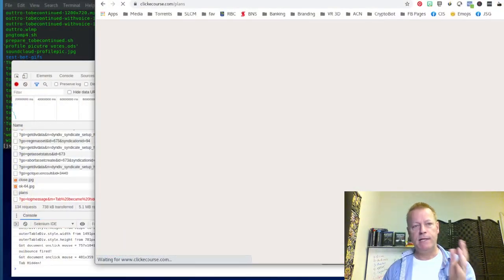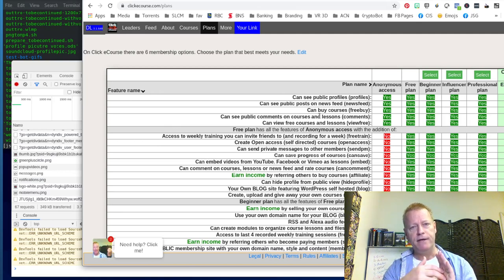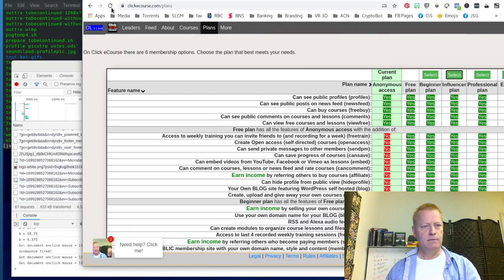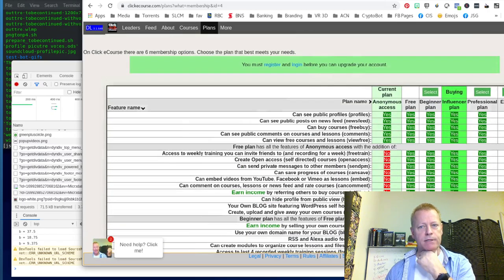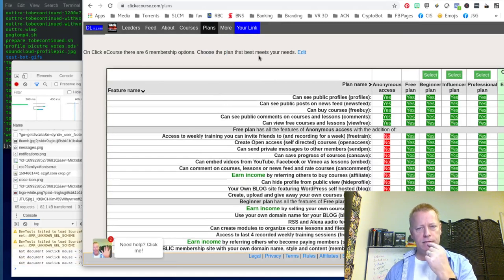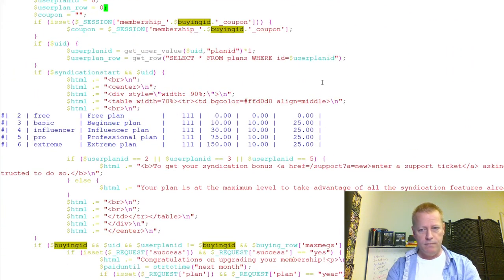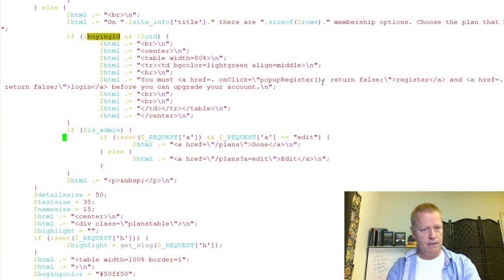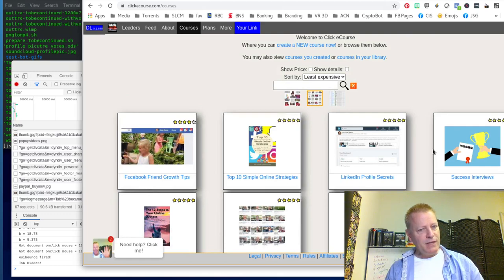Course Income Secrets - #273 What goes on behind the scenes at Click eCourse?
What goes on behind the scenes at Click eCourse?

You hear it everywhere online when you look up personal branding and attraction marketing.

Document the journey they say!

What does that actually mean?

Well, today, it means showing you what I do on a normal day when coding new features in the back end.

What is Click eCourse?

Let’s first explain what Click eCourse is.

It’s a web site, or a platform, that you can use to do the following:

- Host and sell your courses online using the courses engine
- Publish your blog posts using the WordPress engine
- Connect with other entrepreneurs using social engine
- Syndicate your content using the syndication engine
- Publish a podcast using the audio engine
- Earn income by promoting other course creator’s courses
- Earn income by promoting the platform and engines

I started building the platform in July 2018.

It’s crazy to think it’s been this long.

Of course, it started with a simple course hosting platform and has...